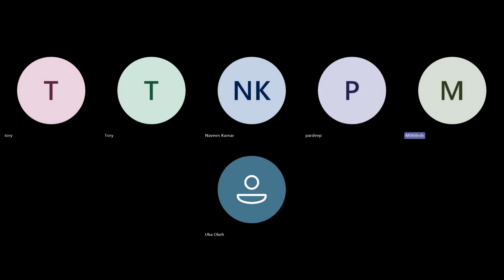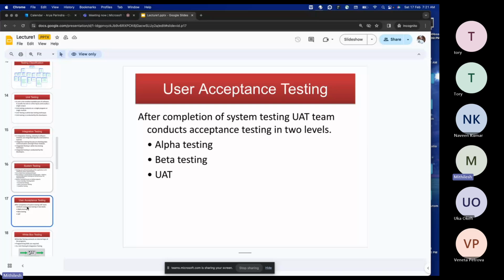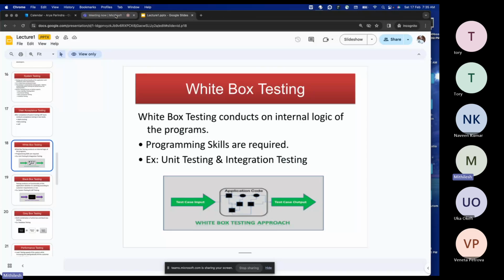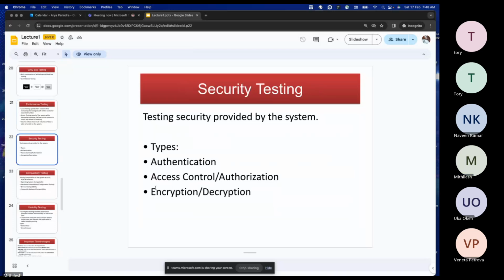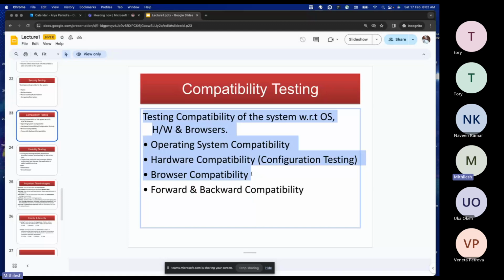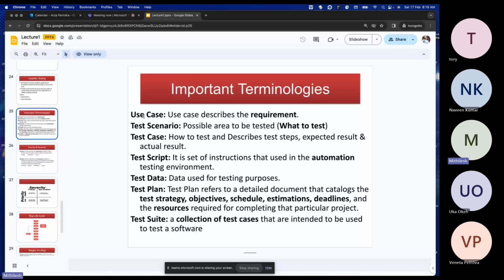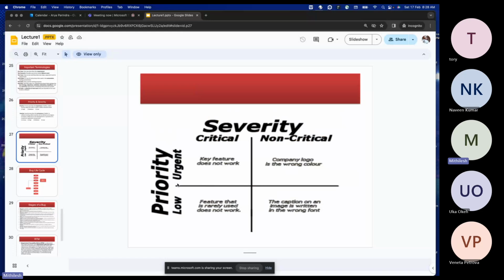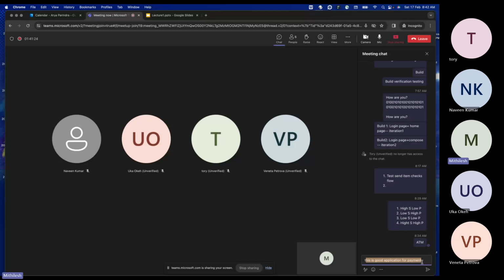Manual/Functional Testing _Video_02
This is the 2nd video of Manual Testing Series and Contains following topics: